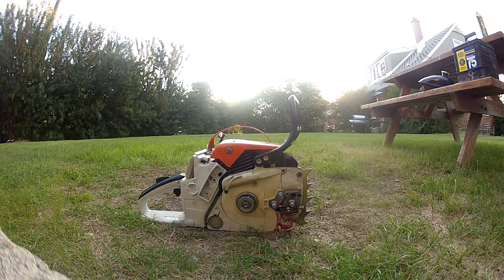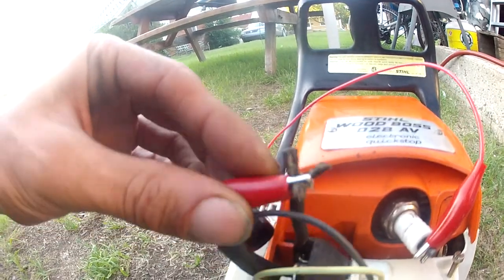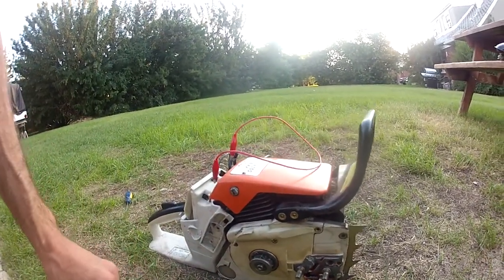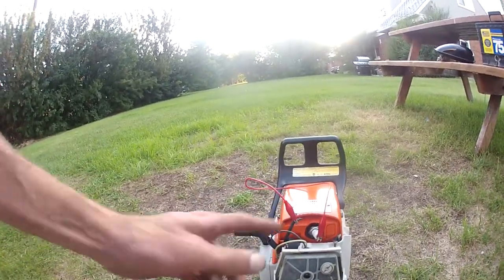Stihl 028 Update after clutch cleaning and carb rebuild Chainsaw